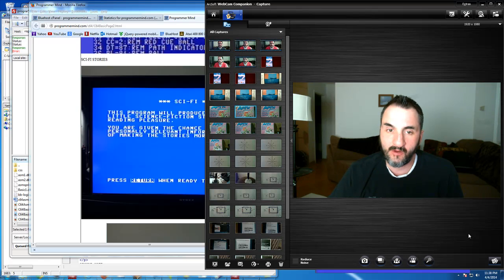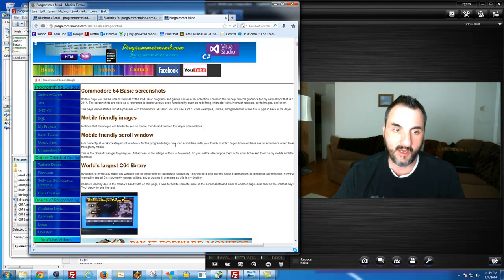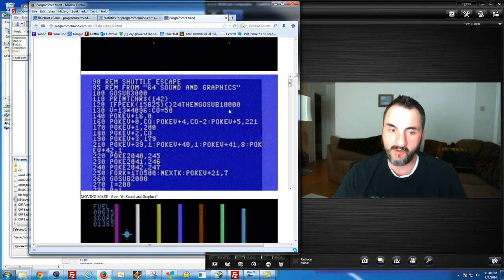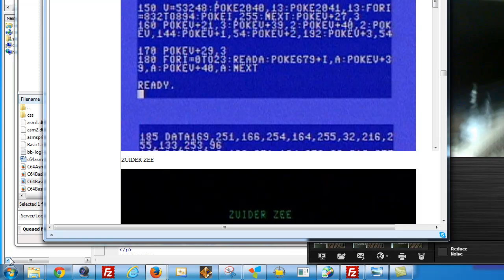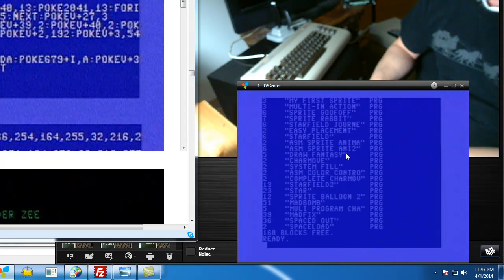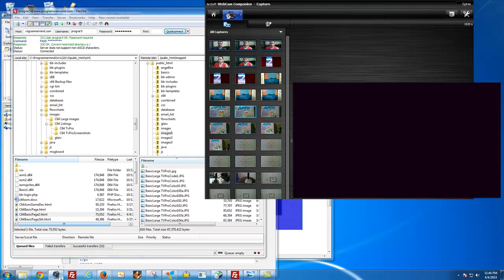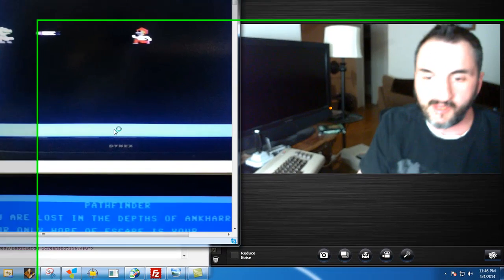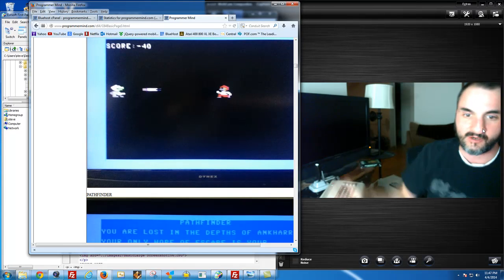How to use a Commodore 64 on your PC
Learn how to capture C64 images from your TV to your PC using a Pinnacle device called HD TV. The software I bought years ago was called TVCenter Pro.

However now you can download the TVCenter application online. The link is below:

You can also use this download to watch DTV on your PC. Pretty cool stuff. However I am using it to save my C64 images on my computer to upload to my website.

Finally my apologies for losing the audio at the end.